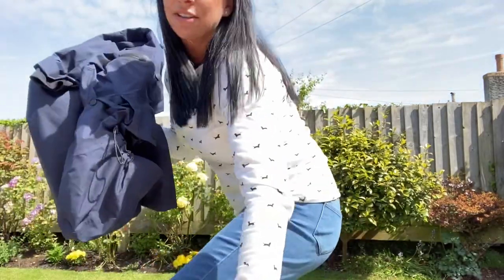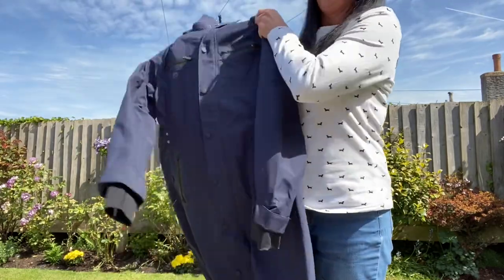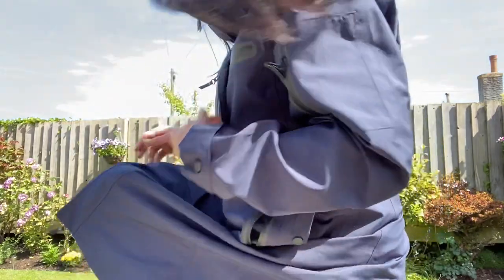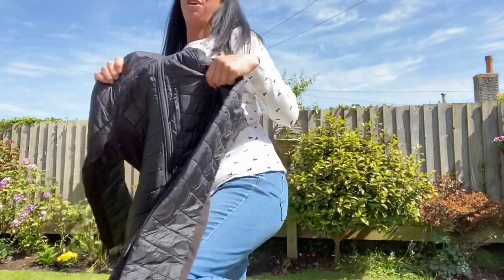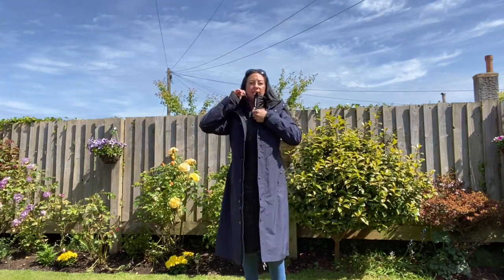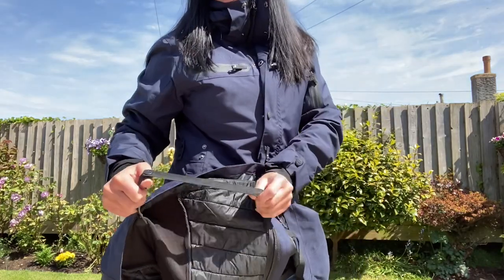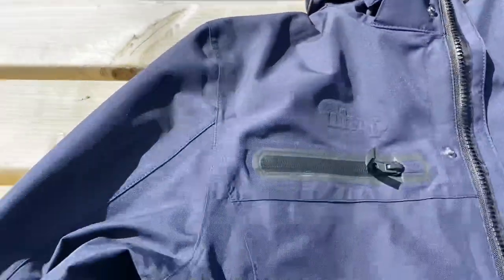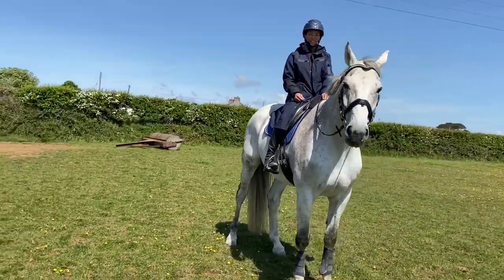Outdoor Functional Wear~ Review of the Uhip Trench Coat and Uhip Liner.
A little vlog show casing the Uhip Trench Coat and Uhip Liner from Outdoor Functional Wear.

In this vlog I show you how versatile this jacket is, how they fit together perfectly and how they are an essential product for any equestrians wardrobe.